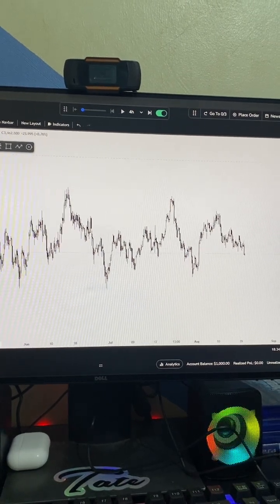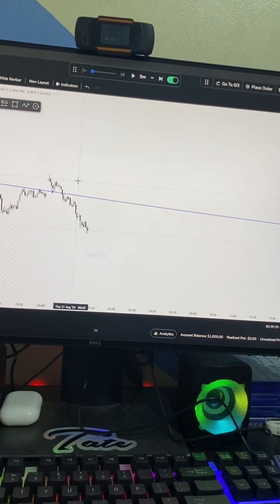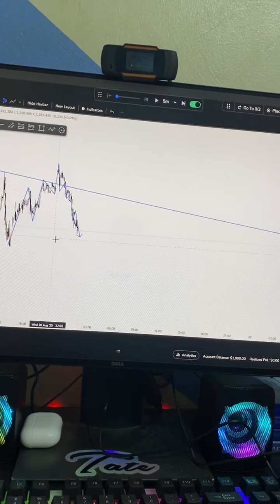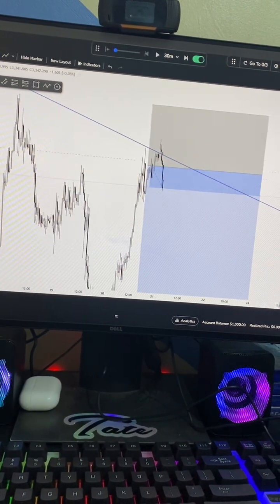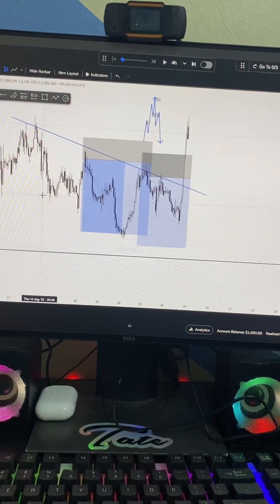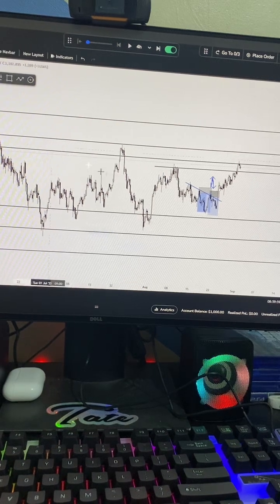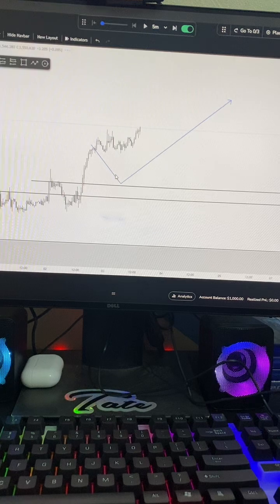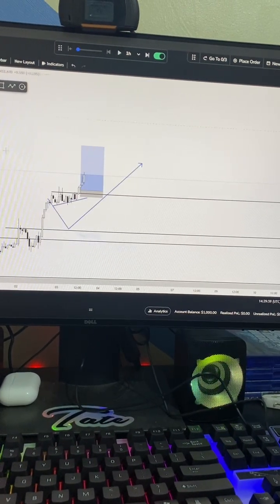How to set Key Levels | TRADING XAUUSD (GOLD)